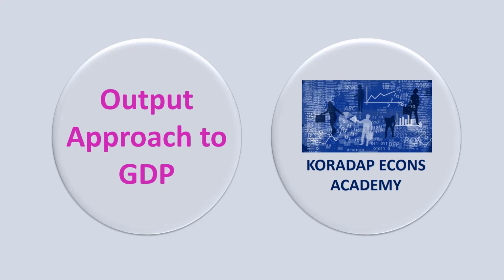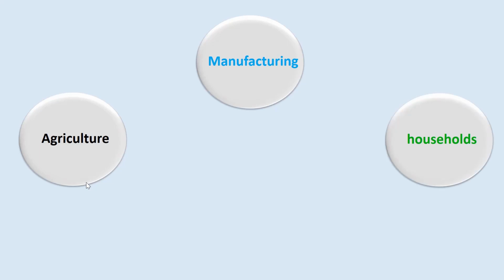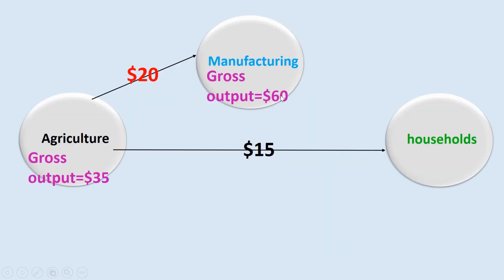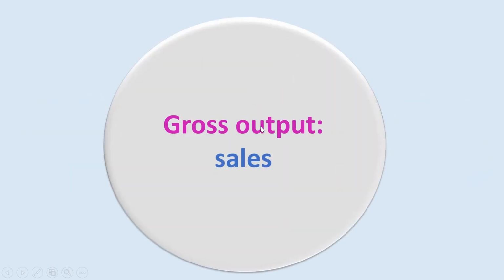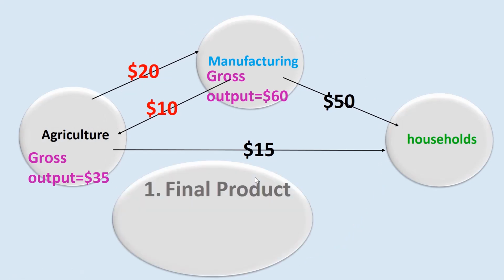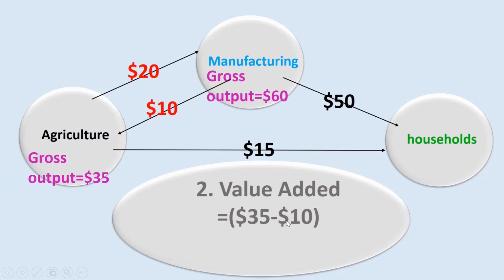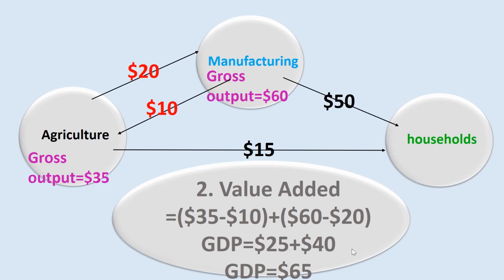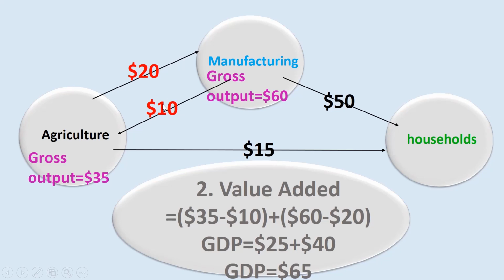How to calculate GDP by the output approach?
The output approach to GDP is covered and the final product and value added methods are explained in a step by step manner for firm understanding.